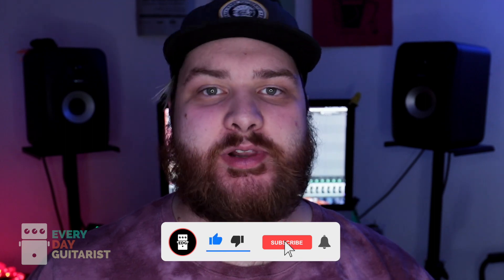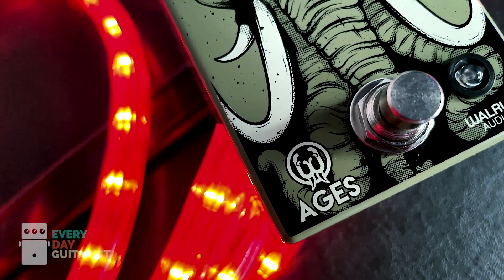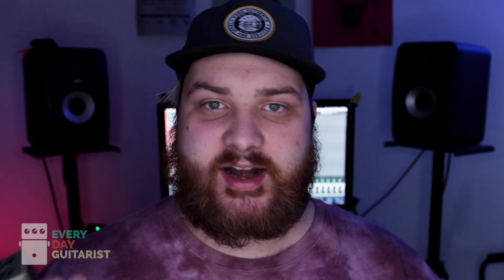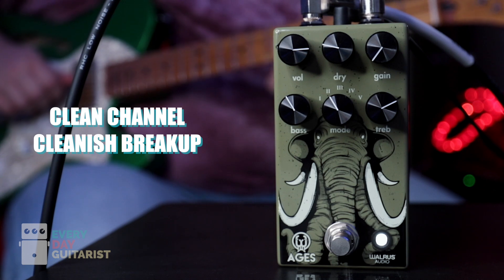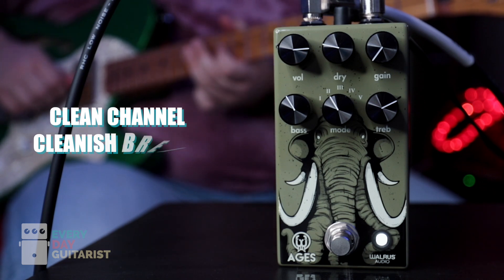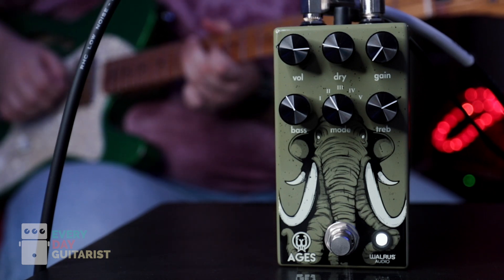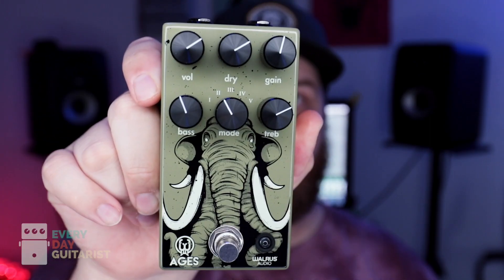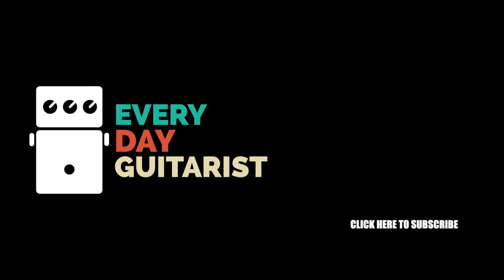Super Versatile, Super Good. Walrus Audio Ages Demo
Gear Used:
EVH 5153 EL34
Walrus Audio Ages
MJT Telecaster
Two Notes Captor X

Intro: 0:00
Demo Song: 0:17
Subscribe! 1:13
Talkabout: 1:31
Clean Tones:  2:11
Amp Tightener: 3:10
Classic Rock Honk: 4:05